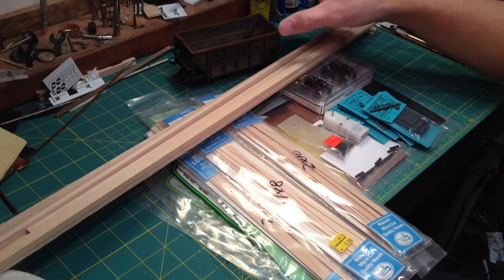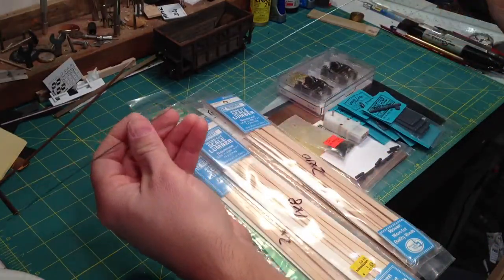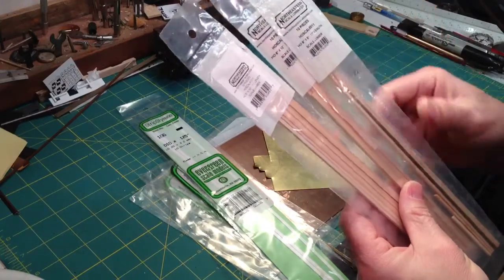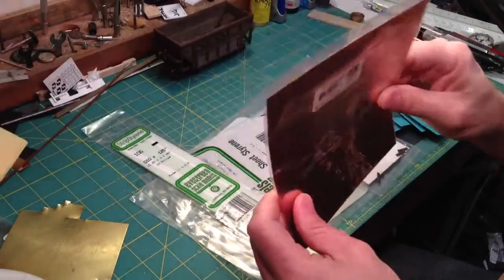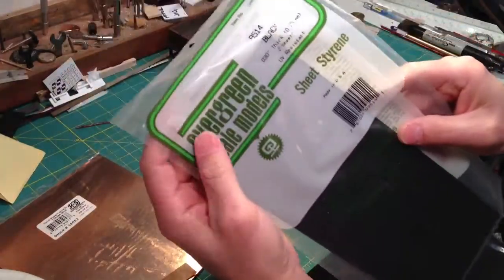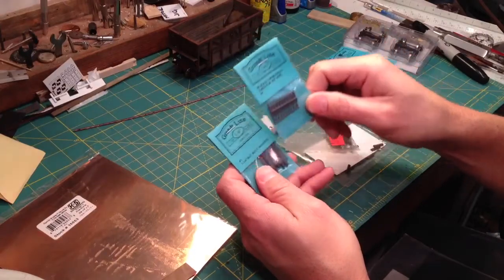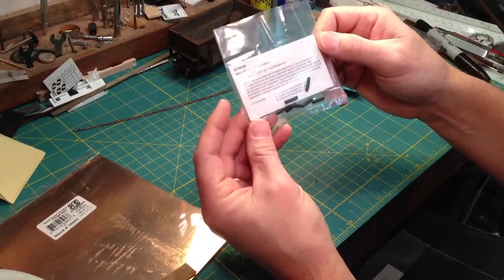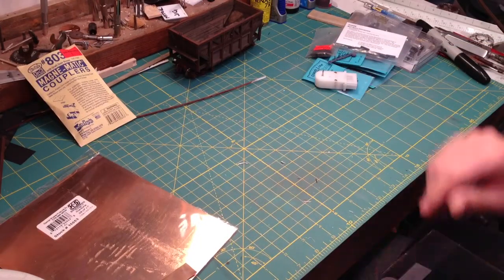Manns Creek On3 Hopper car built pt 1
Parts list to build an operating On3 hopper car, to be used with Railroad Line forum post